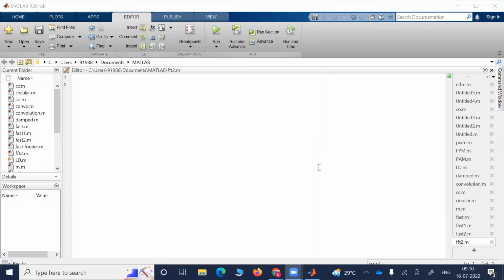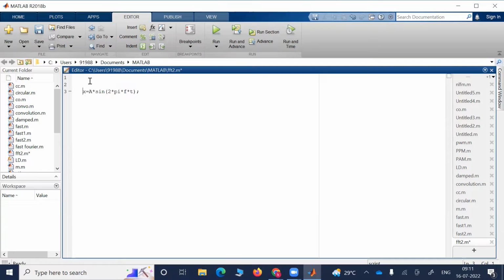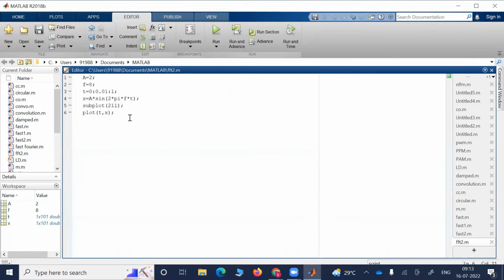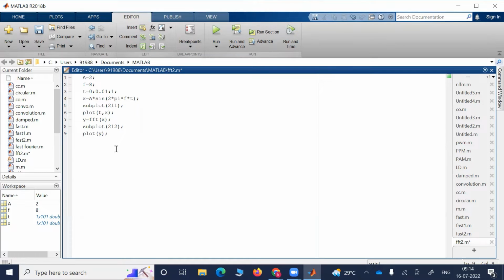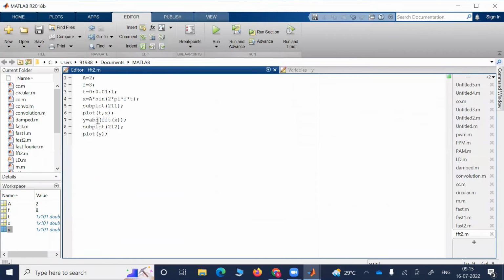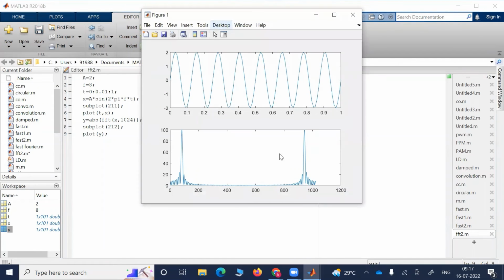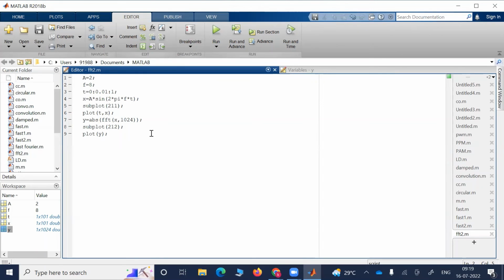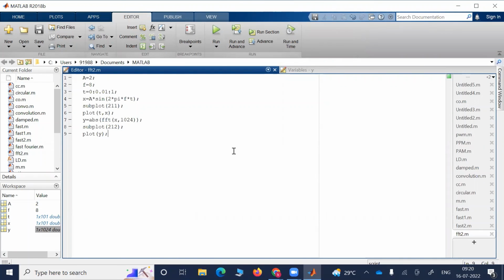Digital signal processing: Fast Fourier Transform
Part IV: Fast Fourier Transform using MATLAB